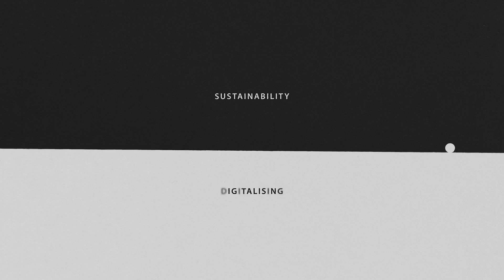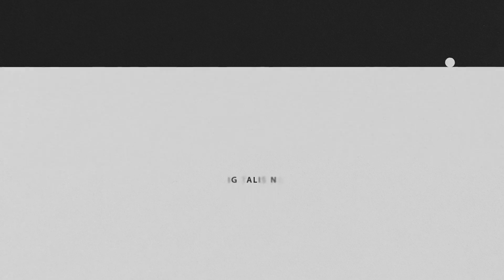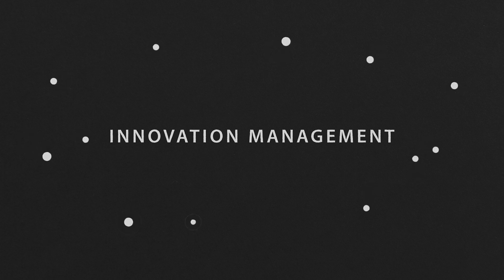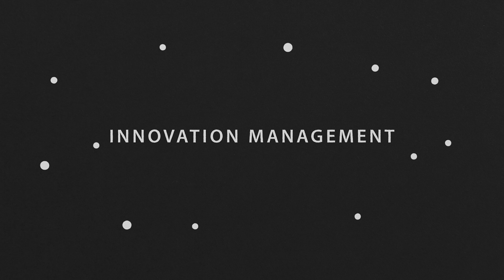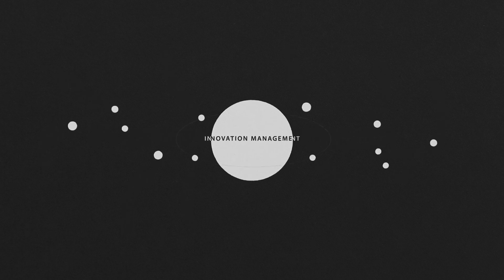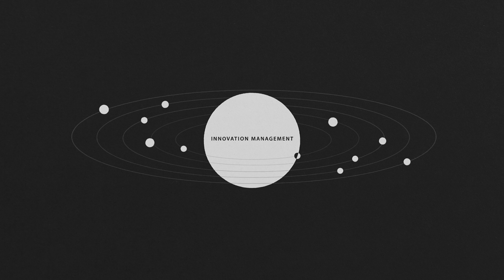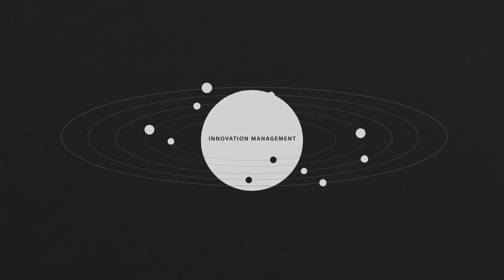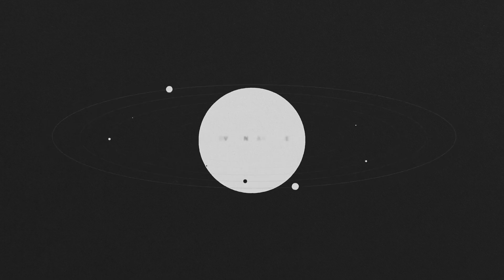A film about innovation management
What does innovation mean to you? Enterprise Europe Network (EEN) supports small and medium-sized businesses in order to strengthen their capacity to innovate. Essentially it is about finding the paths through innovation management which lets companies act now for future benefits and long-term competitiveness.